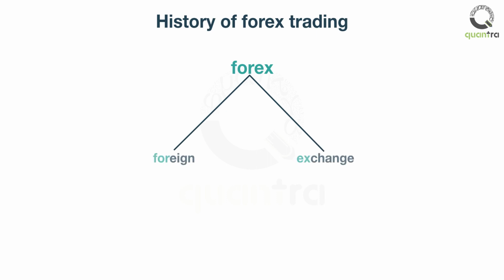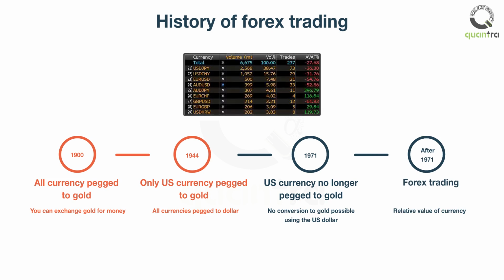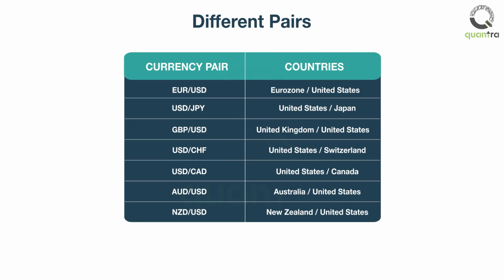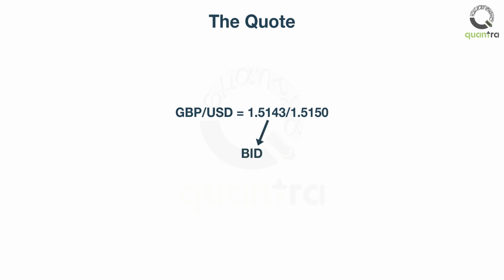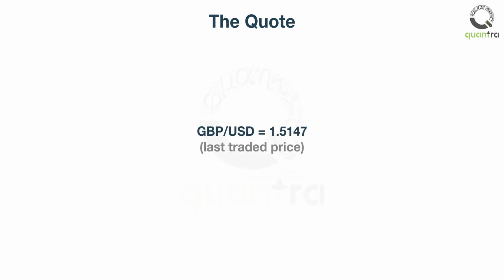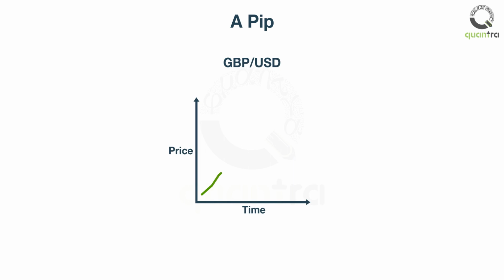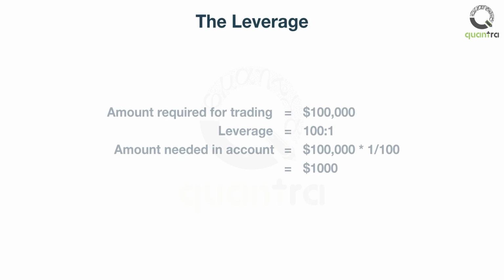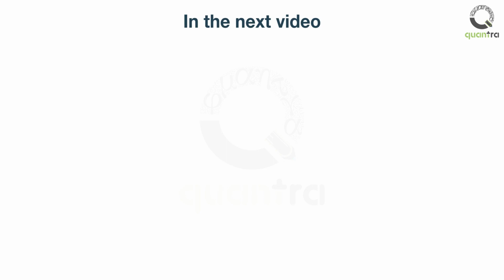Forex Trading for Beginners | Free course in Forex Trading | Momentum Trading Strategy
📢 Algorithmic Trading Conference 2025 by QuantInsti
🕕 Time: 6:00 PM IST | 8:30 AM EDT | 8:30 PM SGT
Explore how AI, GenAI, and LLMs are reshaping trading and finance. Hear from global leaders including Tucker Balch, Peter Cotton, Faisal Mohammed, Matteo Campellone, Dimitri Bianco, and Prodipta Ghosh.
🚨 Spots are limited. Save your seat now!
- The word forex is short for foreign exchange. Before 1944, all the world currencies were pegged to Gold. In other words, the currency could be exchanged for gold directly. In 1944, through the Bretton Woods agreement, the US dollar became the world’s reserve currency.

The forex exchange market currently has a revenue of more than $5 trillion per day. This is one the most matured and actively traded markets in the world with participants such as retail traders, brokers, investment banks, large corporations, and market makers. In forex market, the value of a currency is determined relative to another.

A quote is the price the market participants are willing to offer for a particular currency pair. Let us take an example to understand the quote of a currency pair. For example if you take the GBP/USD pair. Here, GBP is called the base currency, while USD is called the quote currency. Let us take another example of USD/INR and the current quote for is 65.45/65.50. Then this means that if you want to sell one dollar in exchange of indian rupee, then you will find buyers at the price of 65.45 INR which is the bid.  Similarly, the ask price for one dollar in exchange of indian rupees is 65.50 INR. Therefore, the quote is a representation of Bid/Ask. Sometimes the quote can consist of a single price. In that case, it would represent the last traded price for that currency pair.

The Spread in a forex market refers to the difference between the BID price and the ASK price of a quote. Usually a highly liquid market with many participants have tighter or smaller spreads. Conversely,  the illiquid markets have a wider or bigger spreads. This happens because the competition amongst the traders is less in an illiquid market. If the USD/EUR pair is quoted as 0.8625/0.8630 then the spread will be: 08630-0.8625 =0.00005 Euros.

Most major currencies, except the Japanese yen are traditionally priced to four decimal places, and a pip is defined as the one unit of the fourth decimal point. For dollar based currencies this is to 1/100th of a cent. For the yen, a pip is one unit of the second decimal point, because the yen is much closer in value to one hundredth of other major currencies. Since the beginning of electronic trading, exchanges and brokers have been providing quotes that are less than pip values. For example, if the USD/INR is quoted at 65.45213 and after 5 minutes the quote moves to 65.46111 then movement in terms of the pips will be divided by 0.0001, which equals 89.8.

In forex trading, traders use leverage to trade a currency pair. The leverage that is achievable in the forex market is one of the highest that traders can obtain. Let example, if you want to trade $100,000 worth currency, with a margin of 1% or sometimes written as 1:100, then you will have to deposit only $1,000 into your  account. Leverage of this magnitude is significantly larger than the 2:1 leverage commonly provided on equities and the 15:1 leverage provided in the futures market.